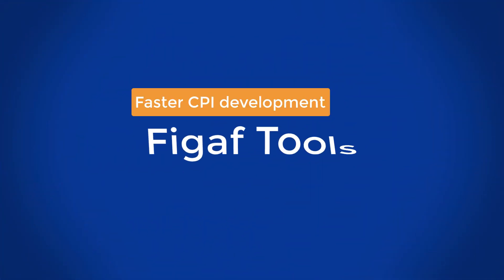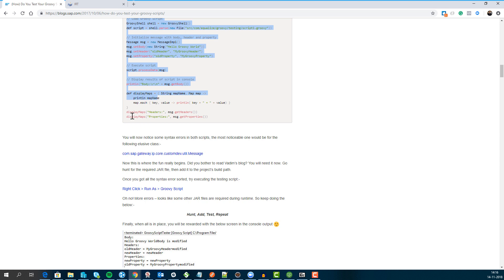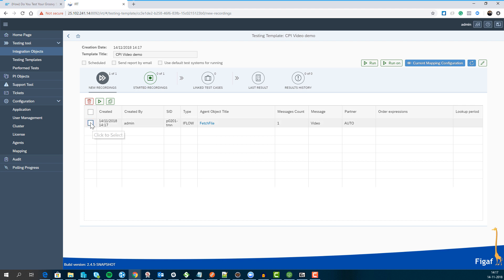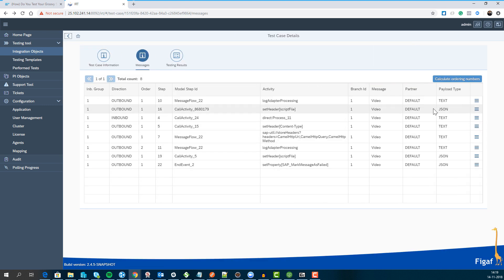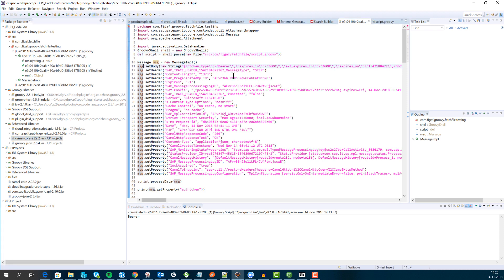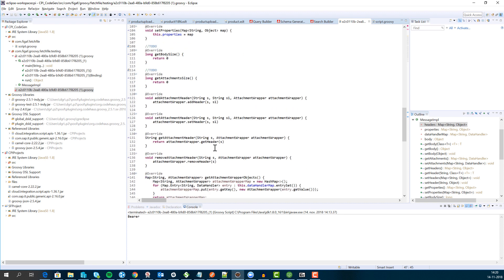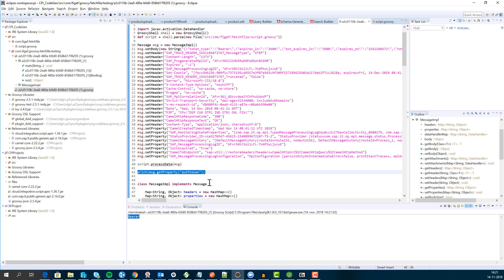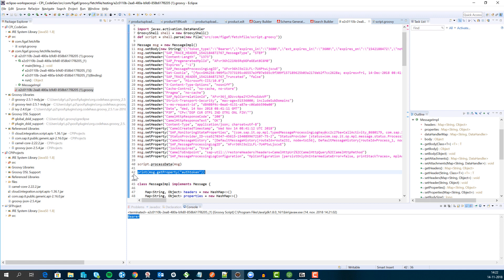IRT Develop CPI Groovy development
When developing interfaces in CPI you often need to develop Groovy scripts. A part of this is to create a mock service for running the script.

Since we had the data we have created an option to export a testing script.